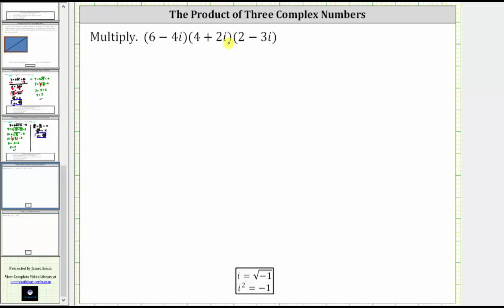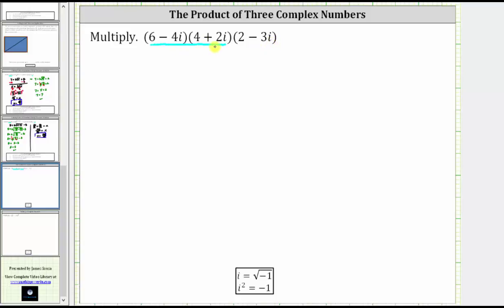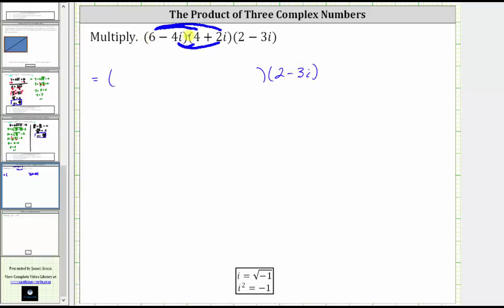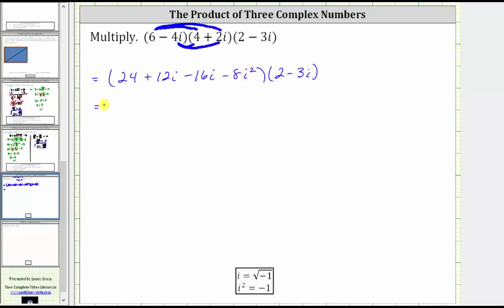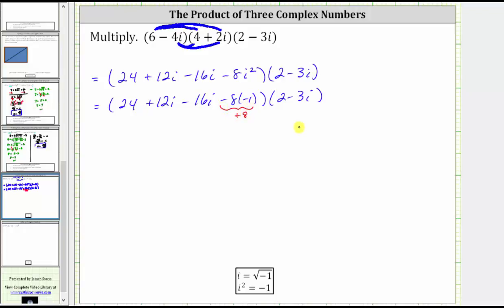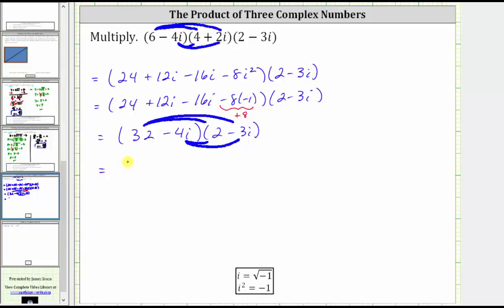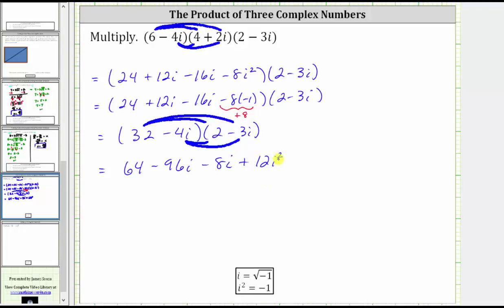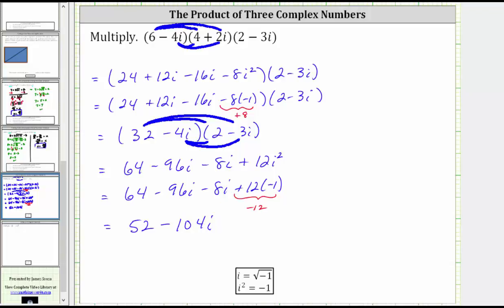Multiply Three Complex Numbers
This video explains how to multiply three complex numbers.